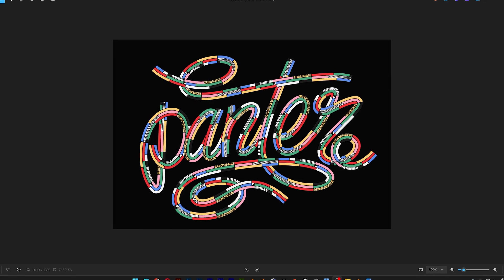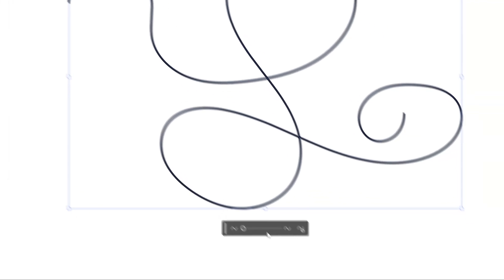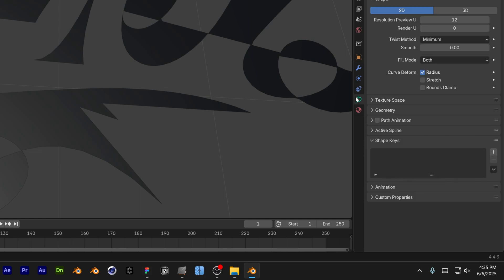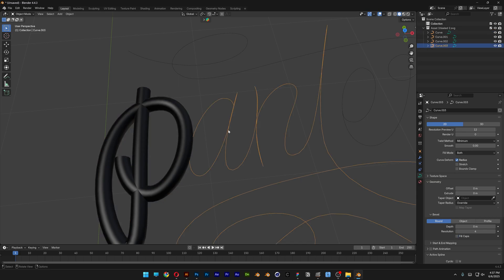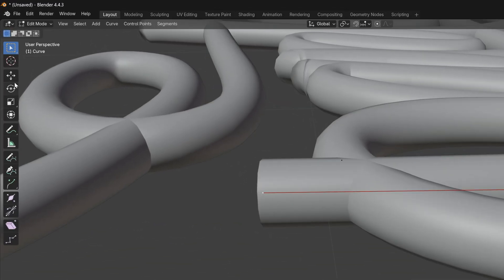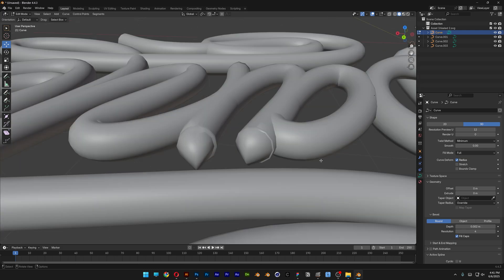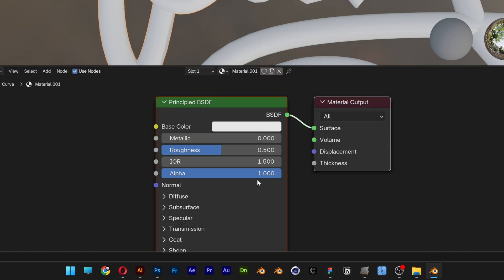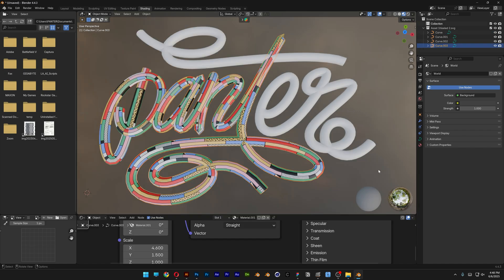How To Make Calligraphic Spline Text With Texture In Blender